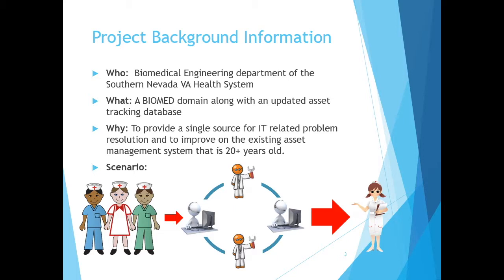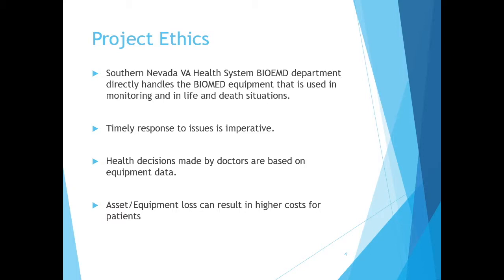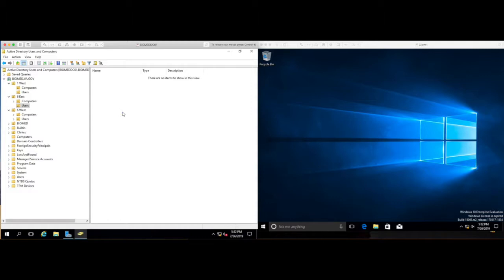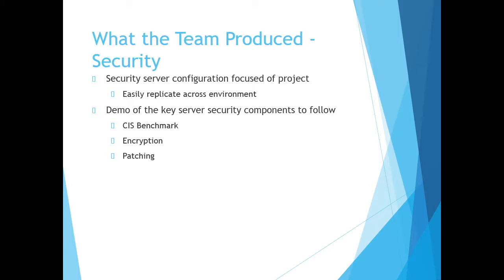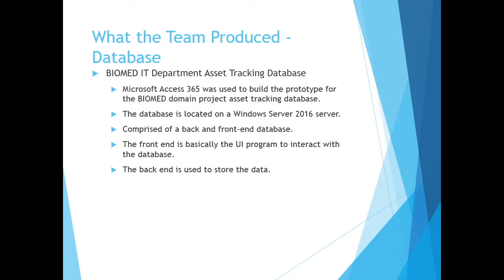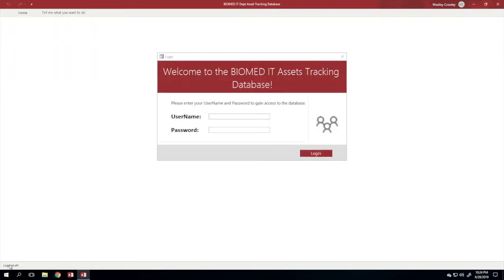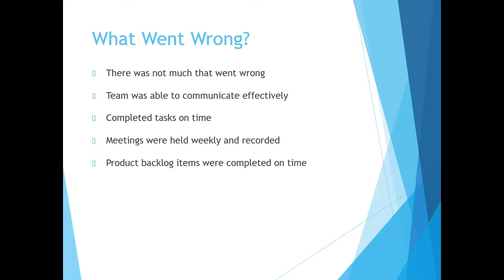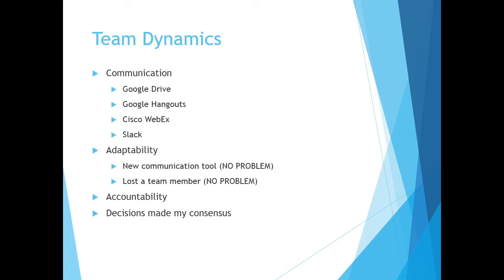Team Rho Final Project Presentation